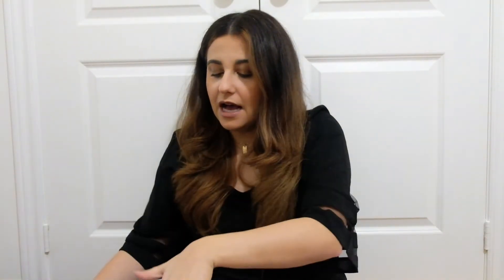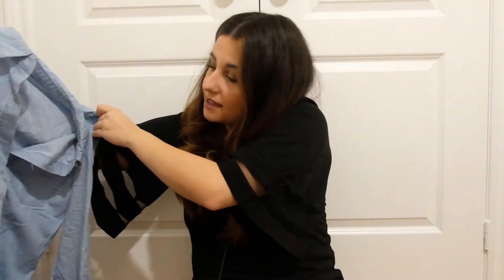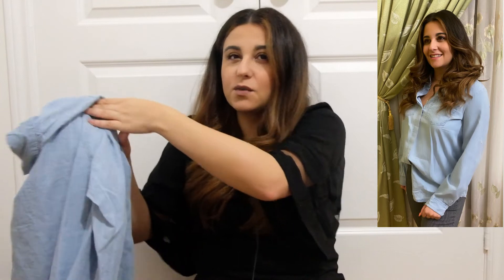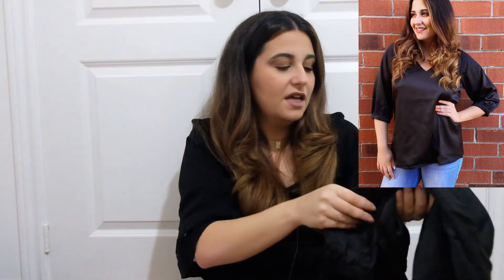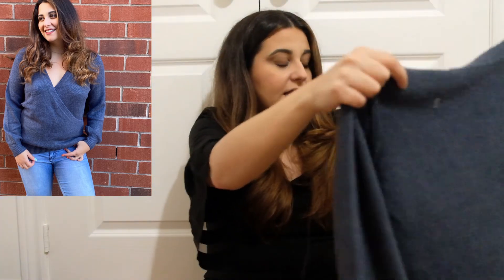WINTER CLOTHING HAUL for the HOLIDAYS | Vetinee & Luyees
ALL ITEMS IN THE VIDEO

Notch Lapel Pockets Buttons Blazer Suit Jacket
V Neck Loose Mesh Panel Chiffon 3/4 Bell Sleeve Blouse
Half Bell Sleeve Crewneck Keyhole Tunic Top Shirt
V Neck Pockets Button Down Denim Shirt
 Casual Elastic Waist Jean Shorts

Elastic 3/4 Balloon Sleeve Textured Tops
Womens Zipper Buttons Puffer Coat
 Quilted Parka Jacket Puffer Coat
Women's Open Front Sweater Cardigan
Knit Long Sleeve Sweater Pullover Tops